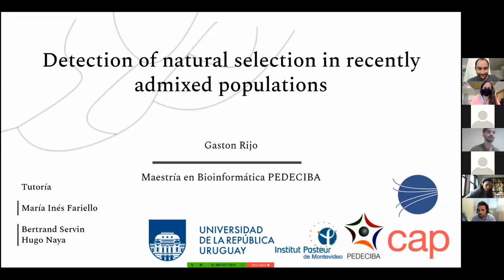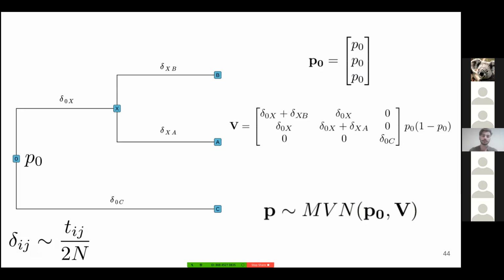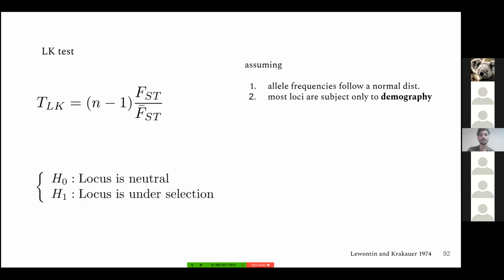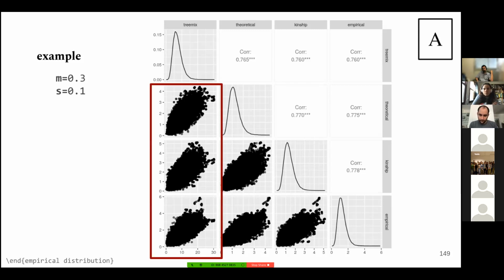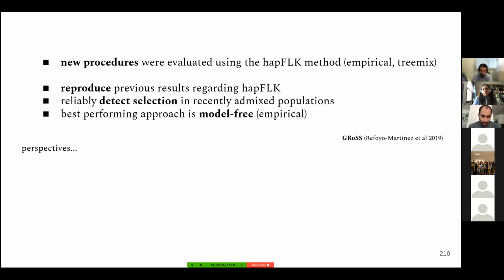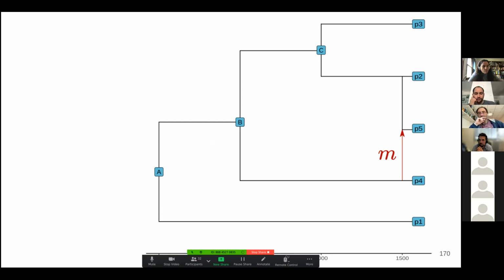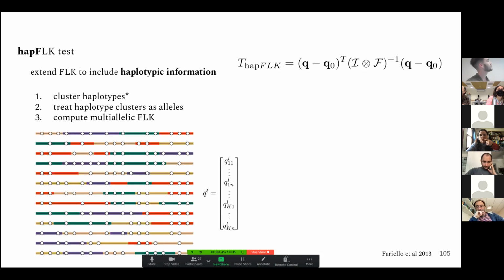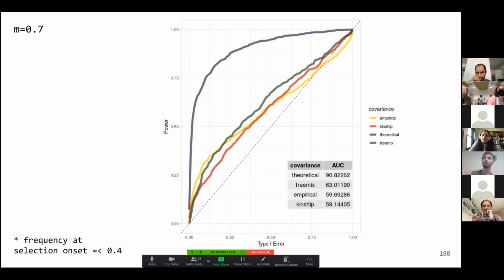Detection of natural selection in recently admixed populations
Gastón Rijo's master thesis presentation.